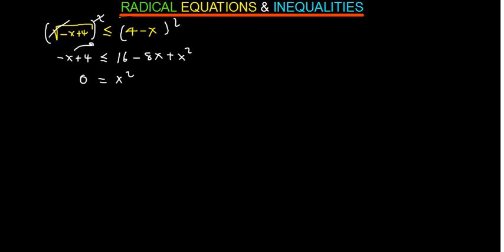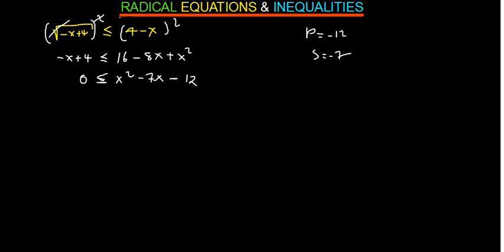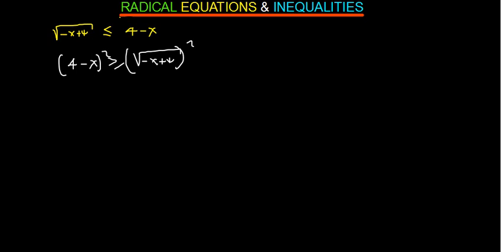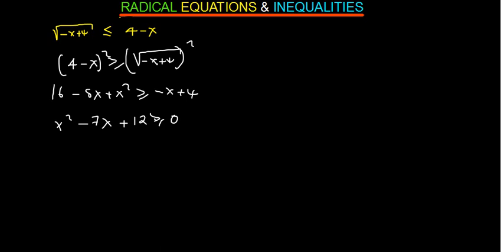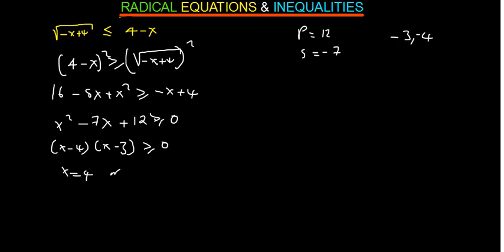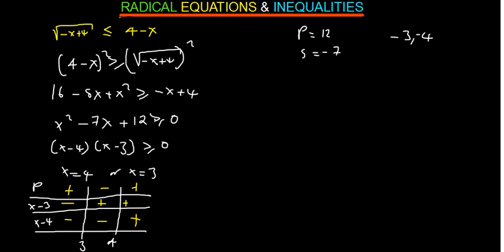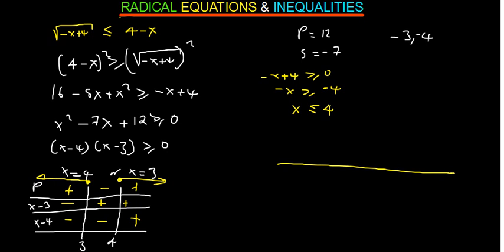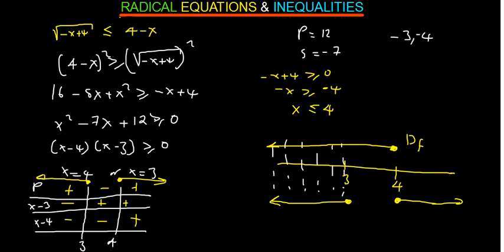SOLVE THE INEQUALITY